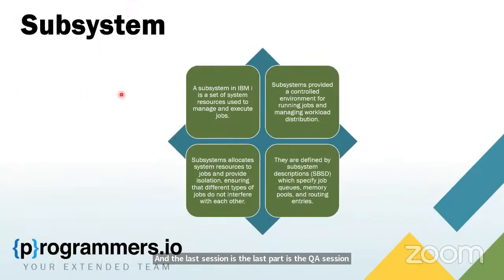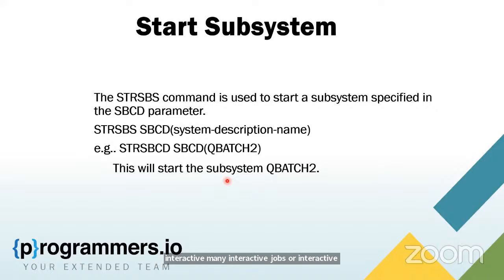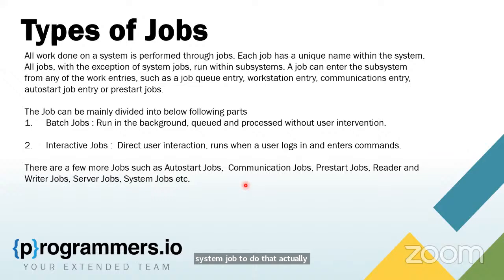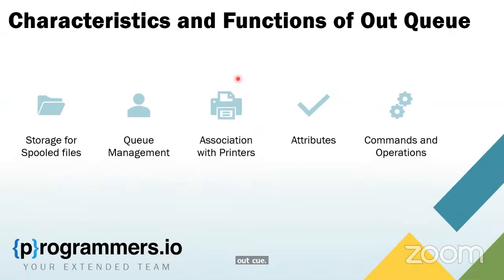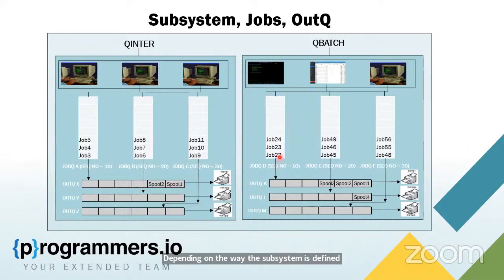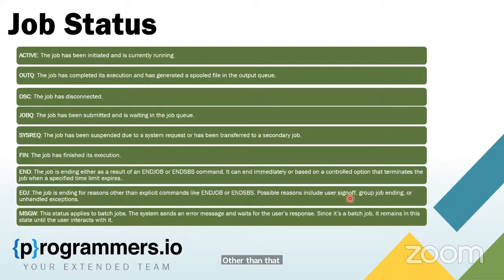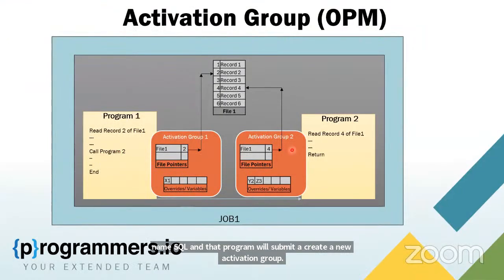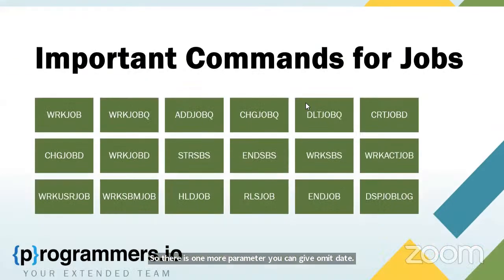Overview of JOBS